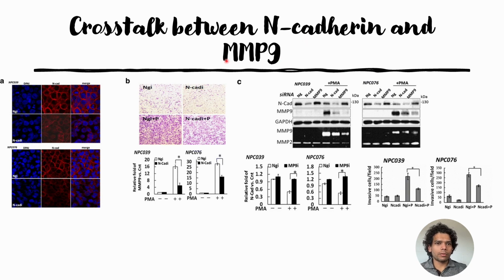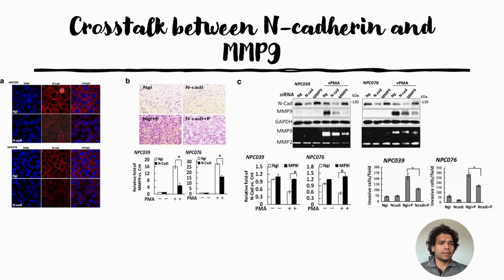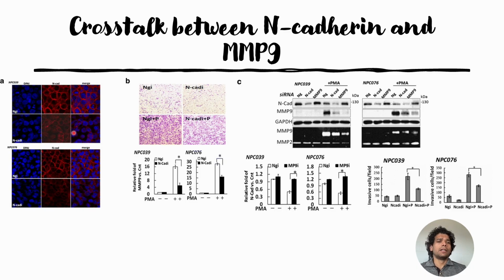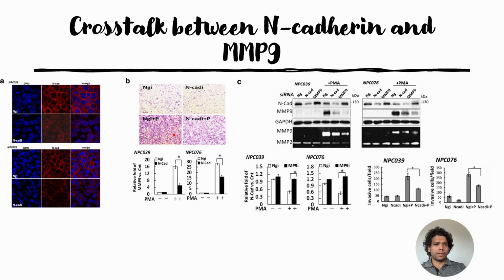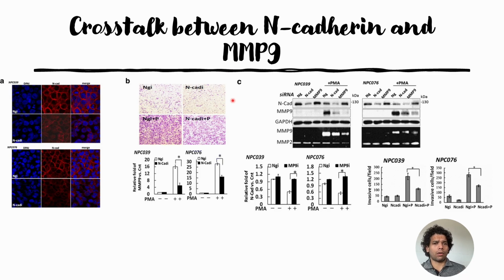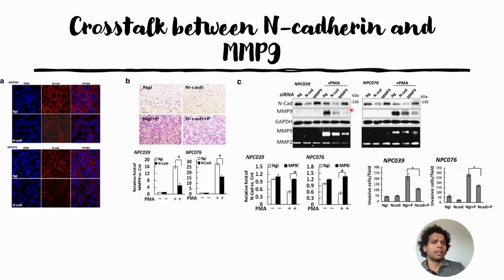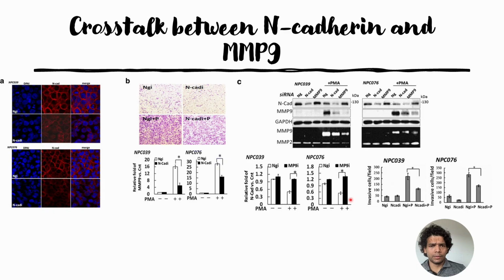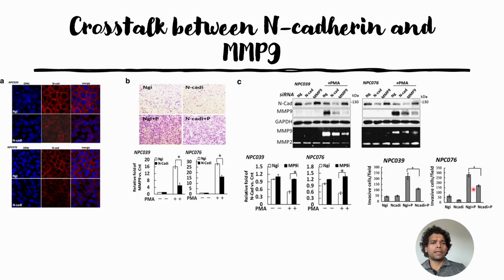Crosstalk between N-Cadherin and MM9 expression Code: 1187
Gist: Crosstalk between N-cadherin and MMP9 is evaluated. Here siRNA against N-cadherin and MMP9 is done to find out its impact on each other. Immunofluorescence images of N-cadherin in the presence of siRNA against it, shows scattered and weaken signals for both the cell system (figure 6a). Cell invasion assays show reduced cell invasion when N-cadherin is knockdown even after PMA treatment of the cells (figure 6b). Afterwards cross talk is validated by western blot where N-cadherin knockdown diminishes MMP9 signals and MMP9 knockdown leads to increase intact N-cadherin signals (figure 6c). All these results indicate the cross between N-cadherin and MMP9 expression levels.